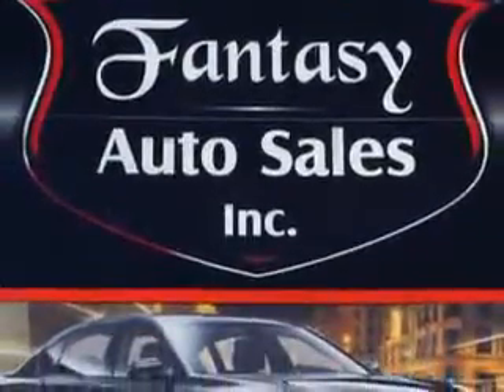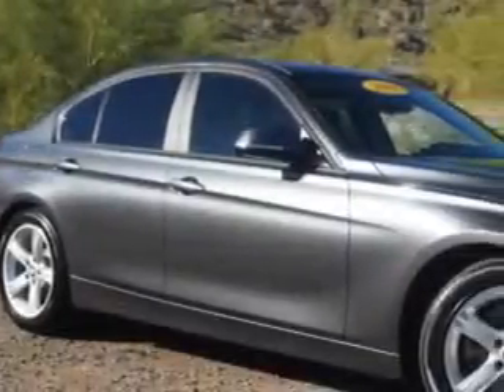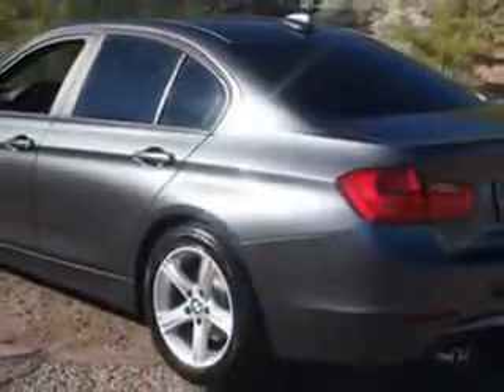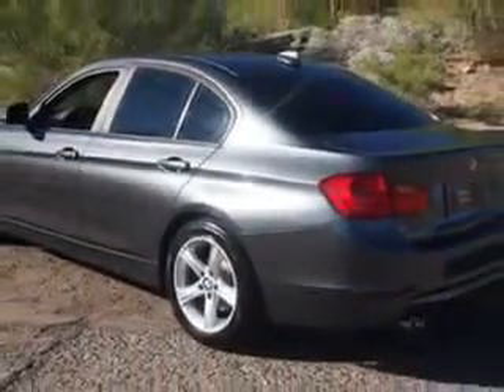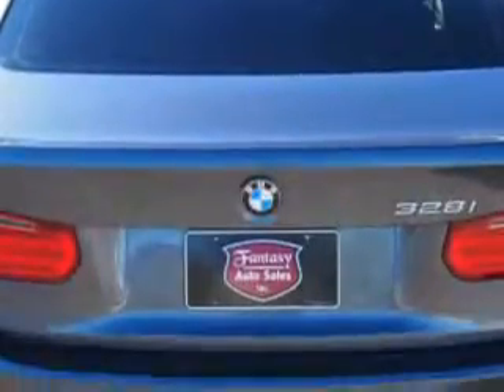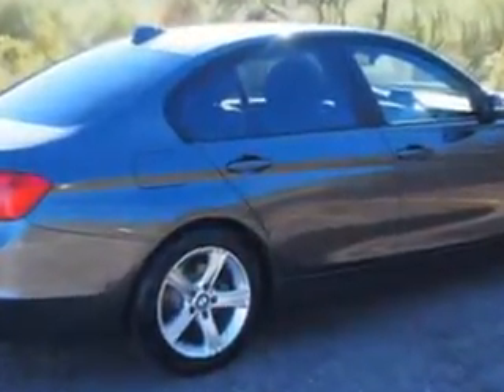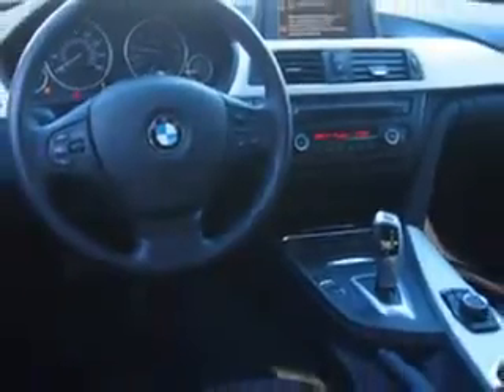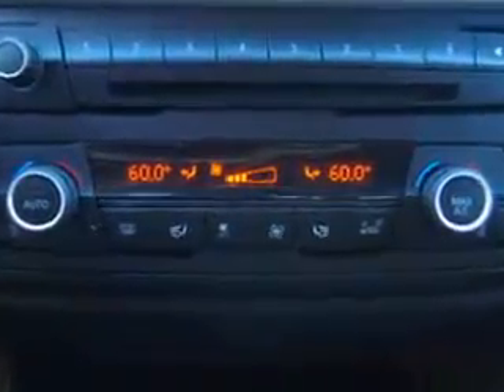2013 BMW 3 Series Fantasy Auto Sales Inc Phoenix, AZ 85020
BMW  Series Ready for the very best? Let Fantasy Auto Sales Inc show you what luxury really means. You will love this  Mineral Grey Metallic   Bmw 3 Series 4 Dr Sedan, equipped with a 4 Cylinder engine and an automatic transmission.
MILES: 70,525
VIN:WBA3A5C59DF601664

9102 N. 7th Street